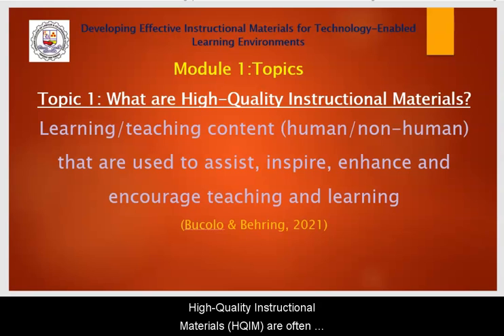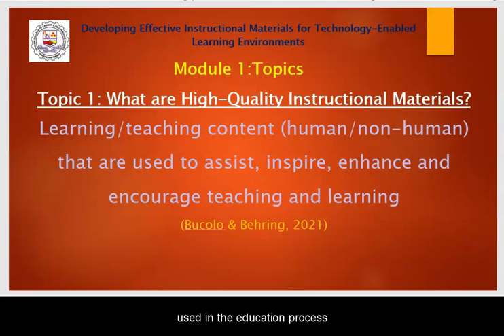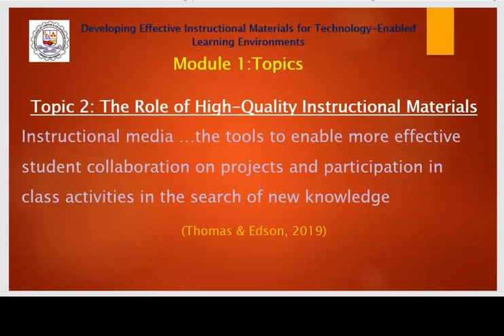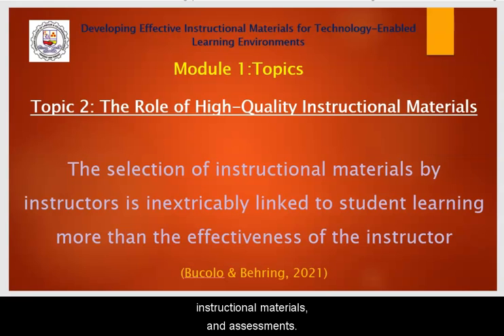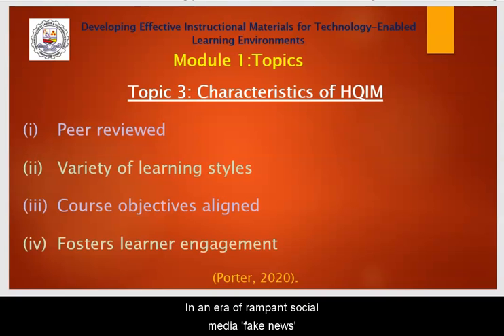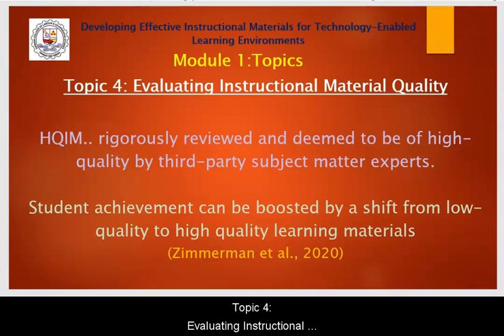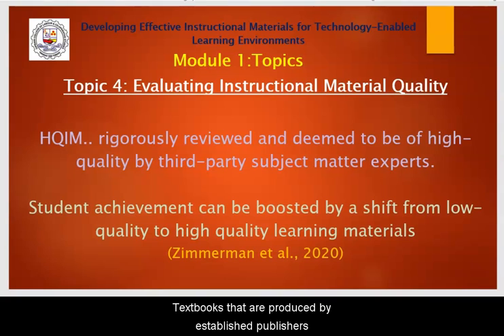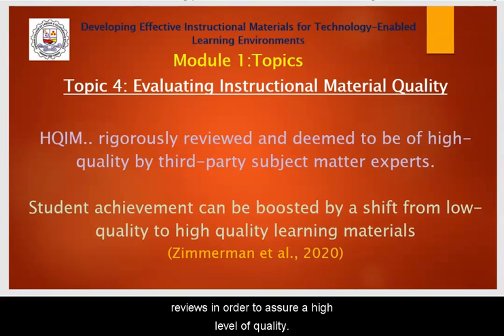Module 1 Overview : Curating High-Quality Instructional Materials (HQIM)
Instructional materials are an essential component of successful course design.